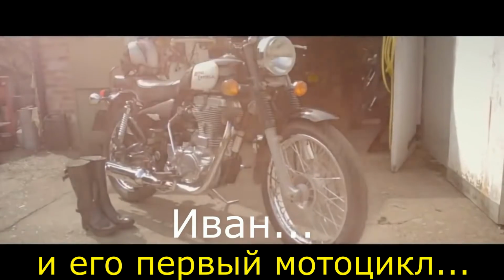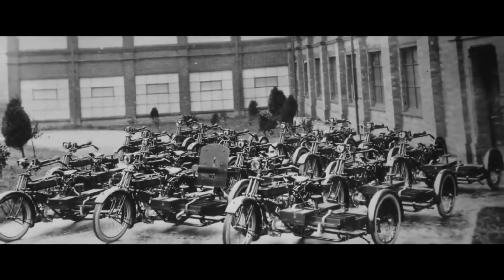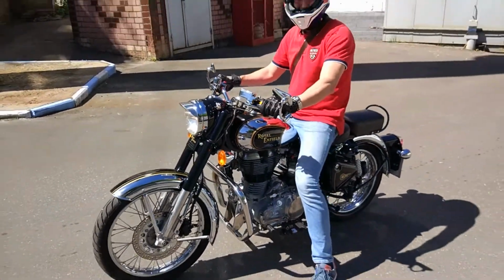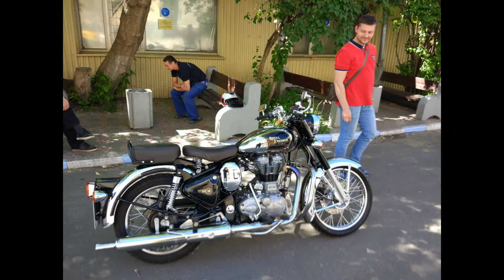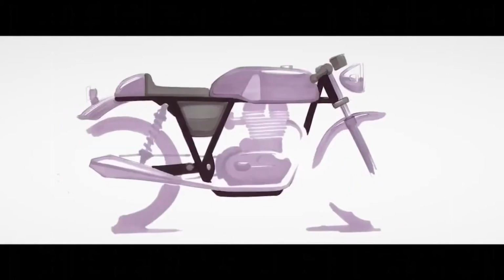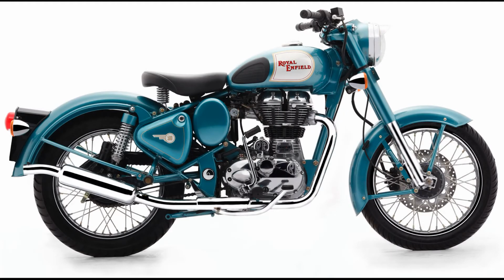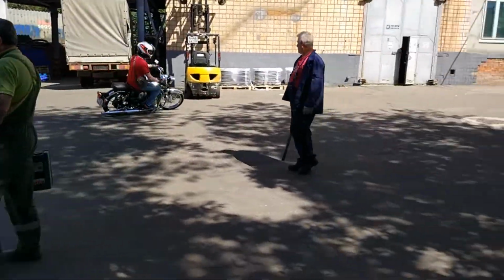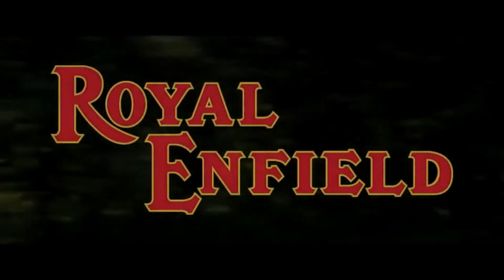Royal Enfield - Иван и его первый мотоцикл...!